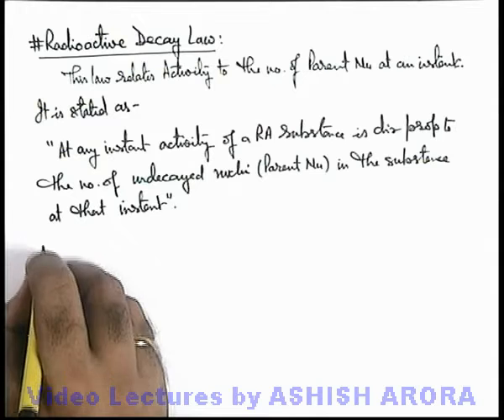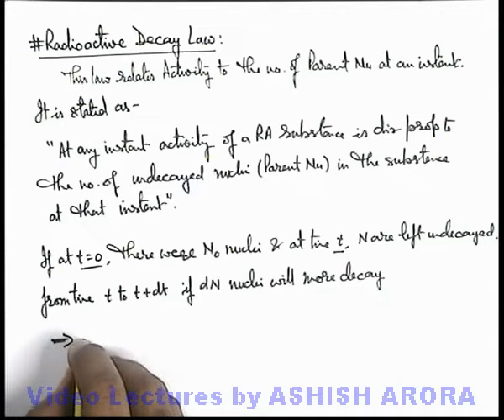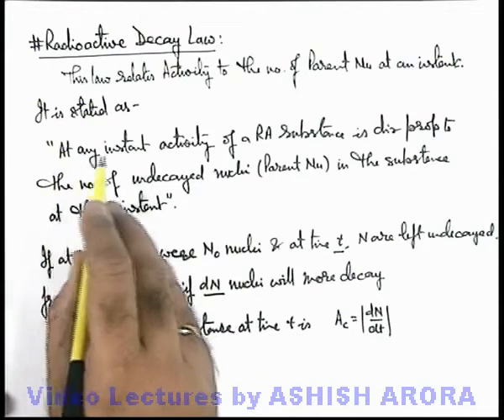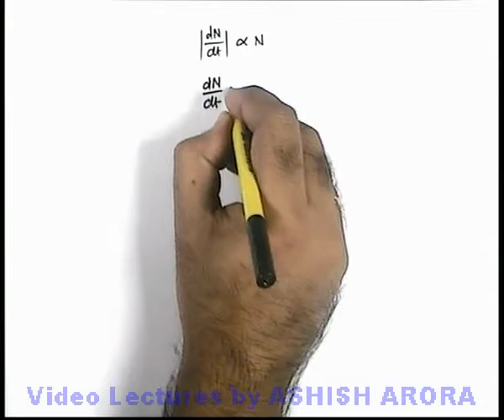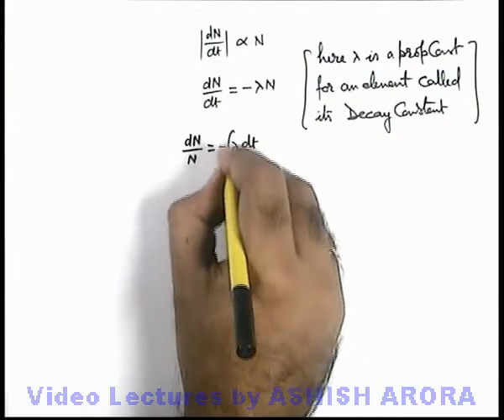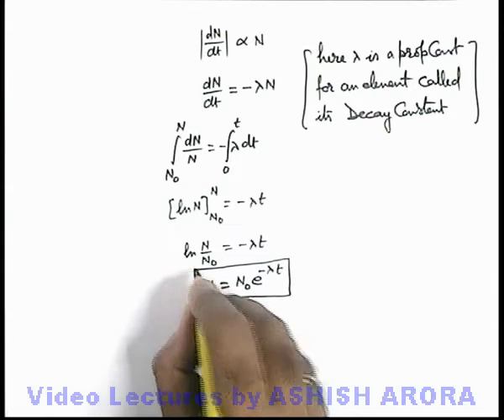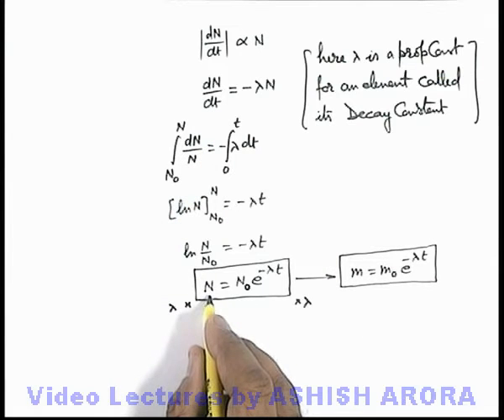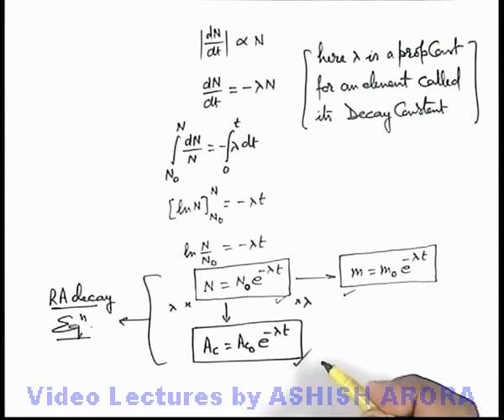Class 12 Physics | Radioactivity | #20 Radioactive Decay Law | For JEE & NEET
PG Concept Video | Radioactivity | Radioactive Decay Law by Ashish Arora